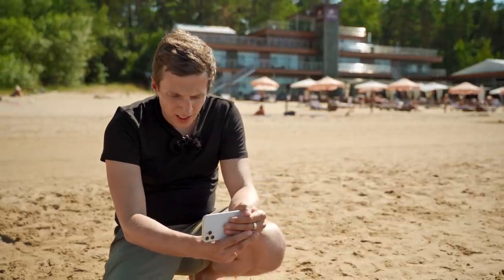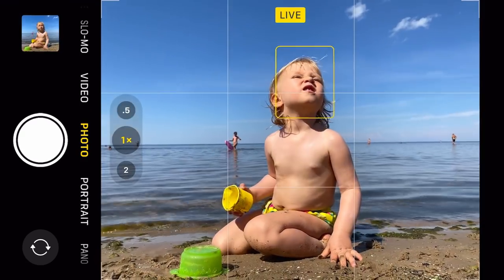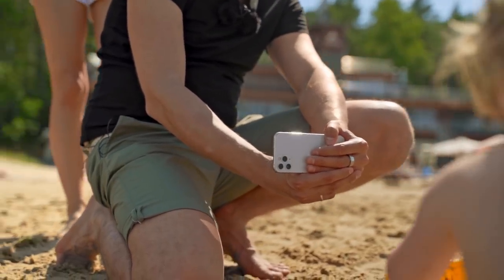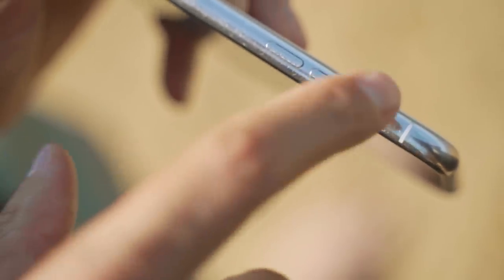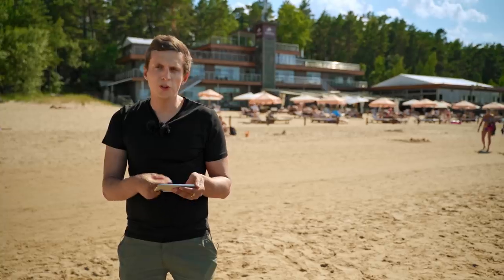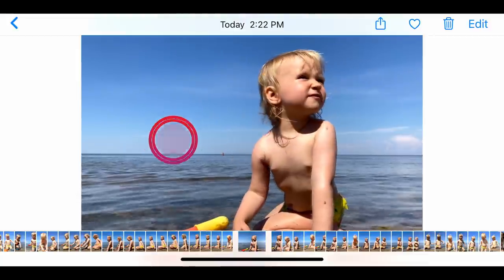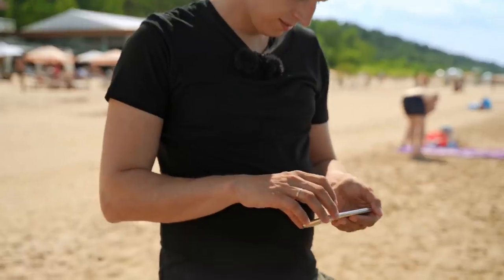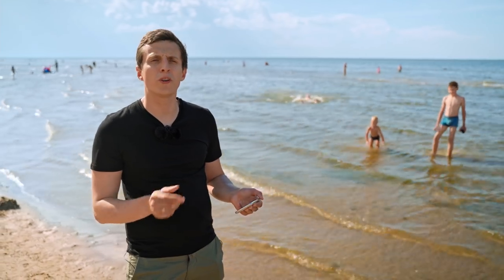How To Preserve Your Memories With iPhone Live Photos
Live Photos is an amazing iPhone camera feature that brings your photos to life! What you get is more than a great photo; Live Photos also let you preserve those special memories with movement and sound. 🕺🏼🎶

You can use it to capture precious family moments, music performances, or indeed any interesting scene. Watch this video to find out how to shoot the best Live Photos possible and also what you can do with those Live Photos after you’ve captured them. 📱